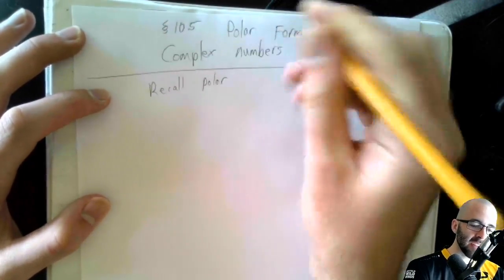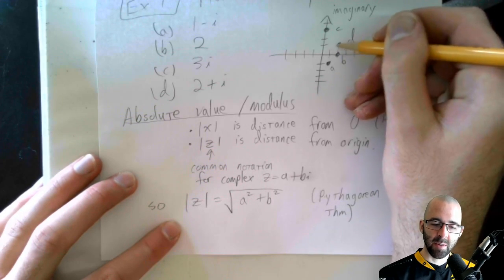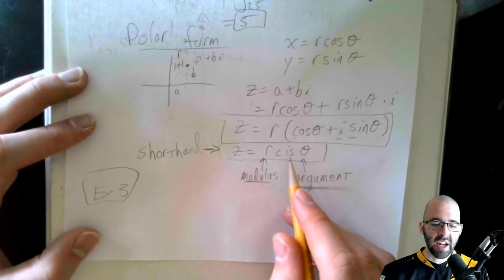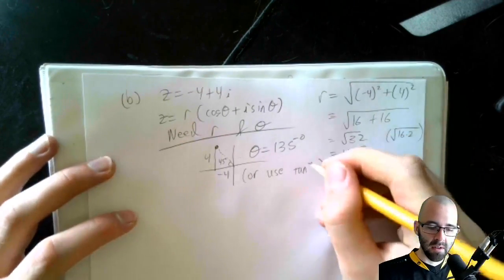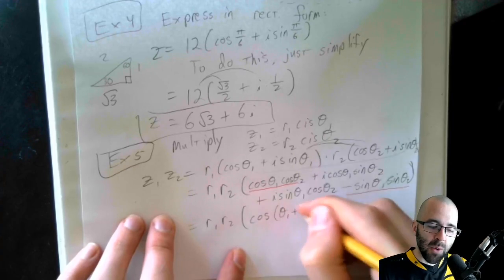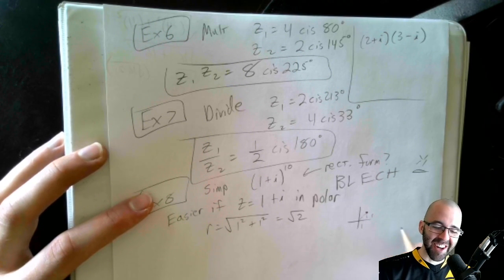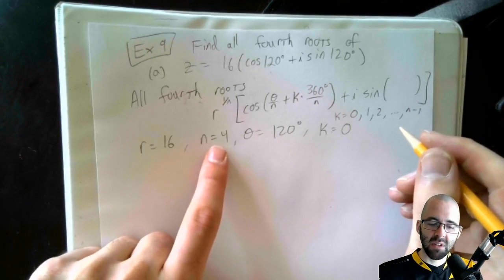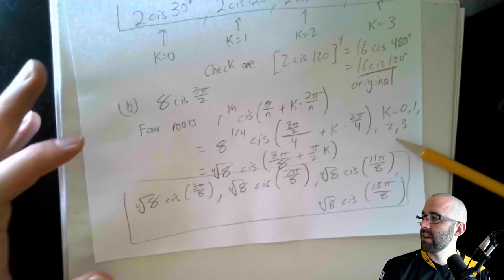Trig! Section 10.5 Polar Form of Complex Numbers